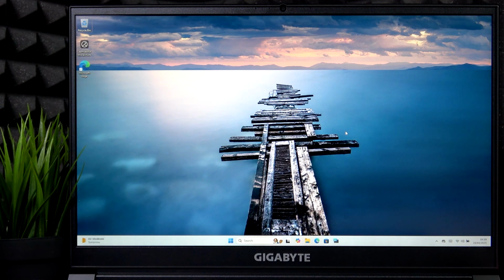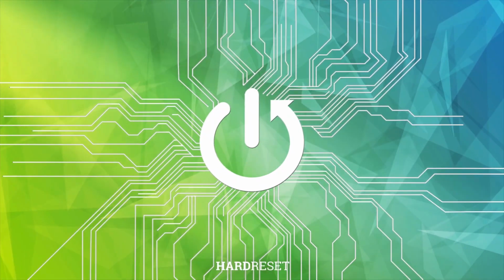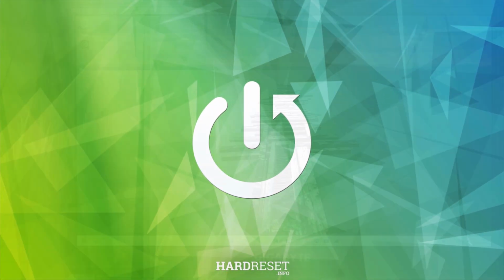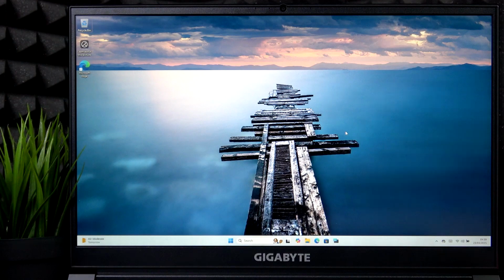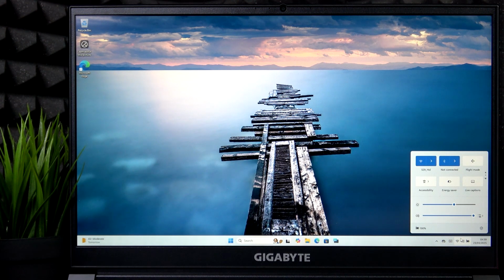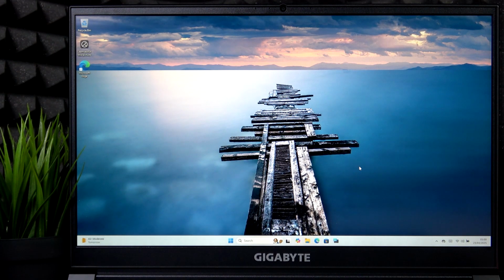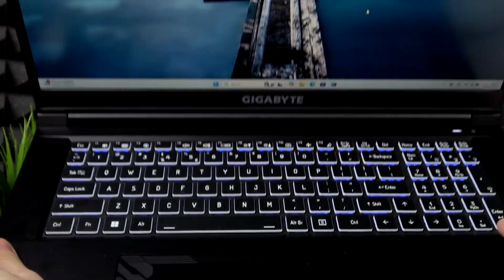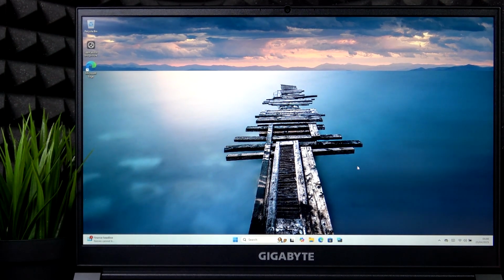GIGABYTE G7 – How to Adjust Screen Brightness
If you want to change the screen brightness on your GIGABYTE G7 laptop, this video will show you exactly how to do it using simple steps. Learn two easy methods to adjust brightness: through the Control Center software and with the keyboard shortcut keys (F8, F9, and FN). Whether you need to make your display brighter for better visibility or dim it to save battery, you’ll find out how to quickly control the brightness settings on your GIGABYTE G7. This guide is perfect for anyone new to the GIGABYTE G7 or looking for a fast way to manage screen brightness.

How to adjust brightness on GIGABYTE G7 laptop?
How to use keyboard shortcuts to change brightness on GIGABYTE G7?
Where is the brightness control in GIGABYTE G7 Control Center?

0:00 Introduction
0:07 Method 1: Adjust Brightness in Control Center
0:20 Method 2: Use Keyboard Shortcuts (FN + F8/F9)
0:45 Troubleshooting Function Key Issues
1:10 Tips for Different Function Key Setups
1:20 Conclusion